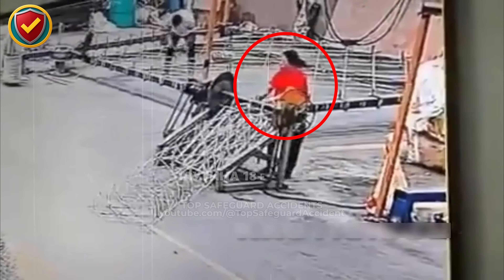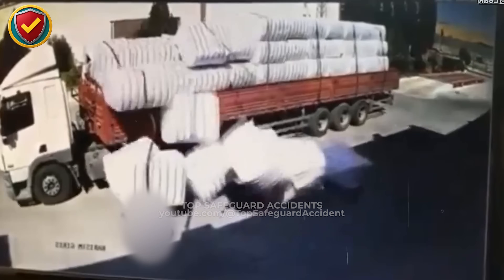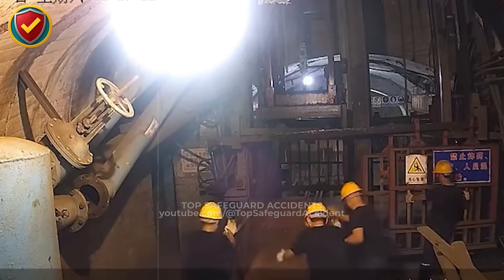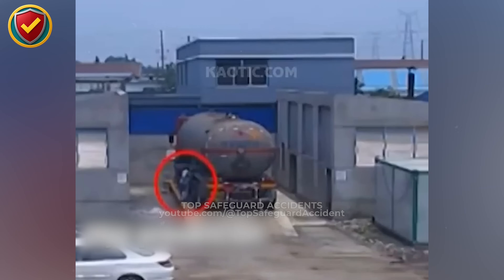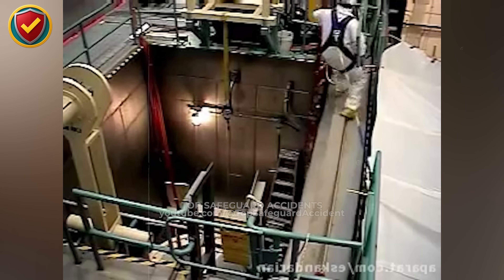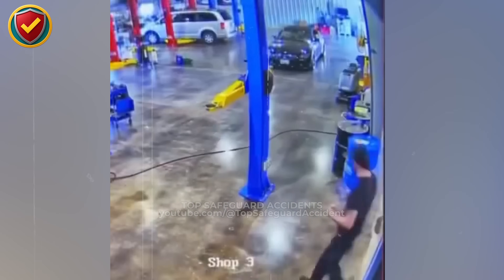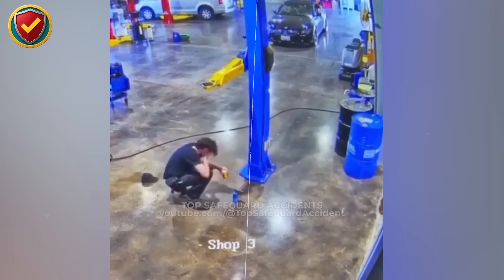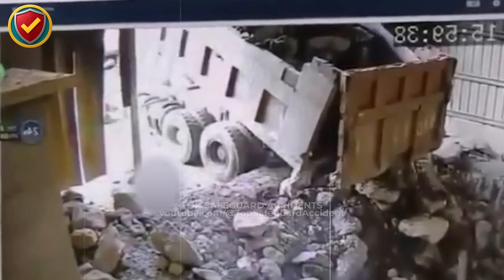She Reached In Too Close… Then This Happened | Rotating Machine Accident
From rotating fabrication frames to suspended loads and pressurized systems, this episode shows how routine actions become dangerous the moment distance, restraint, or energy control is underestimated. Each clip breaks down the scene, the hidden hazard, the physics behind the movement, and the safety rule that prevents it — all focused on awareness, not shock.

🔍 Featured Breakdown Segments
Unrestrained Rotating Frame — A fabrication frame shifts off support, combining rotation and gravity into uncontrolled motion.
Compressed Load Release — Ratchet strap tension releases stored compression, sending stacked material surging outward.
Lift Landing Hazard — An elevator cage resumes motion, turning an open landing into a vertical impact zone.
Reversing Dock Truck — Continuous reverse movement closes an unnoticed gap into a dangerous pinch space.
Tanker Vapor Release — Pressurized gas vents into a confined bay, rapidly filling walkways with vapor.
Open Shaft Exposure — A slip near an unguarded shaft shows how gravity acts instantly without edge protection.
Conductive Ladder Strike — A metal ladder swings upward into an energized electrical clearance zone.
Extended Lift Arms — A protruding hoist arm becomes a fixed strike hazard in a busy walking lane.
Swinging Pallet Load — A suspended pallet shifts center of gravity and converts lift into lateral swing.
Dump Body Drop — Hydraulic pressure loss sends a raised truck bed down without warning, jolting the load.

🧠 Key Safety Takeaways
Rotating systems must always be stabilized, guarded, and locked out before work begins nearby.
Stored energy exists in compression, suspension, pressure, and height — not just in moving parts.
Confined spaces amplify hazards when vapors, loads, or motion are released unexpectedly.
Suspended or raised equipment should always be treated as unstable until fully secured.
Distance, barriers, and exclusion zones are more reliable than reaction time.

⚠️ Why These Incidents Matter
Most industrial incidents don’t start with failure — they start with routine access.
A hand placed too close, a load trusted to stay still, or a space assumed to be clear.

Machines don’t adapt.
They follow physics every time.